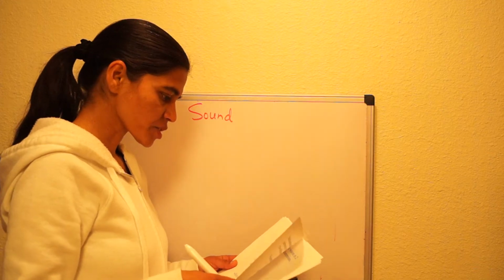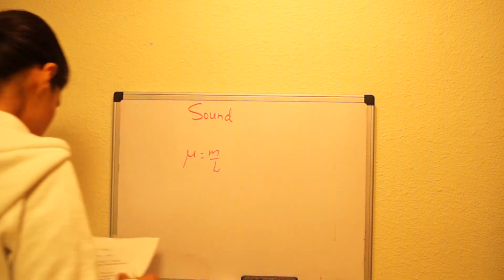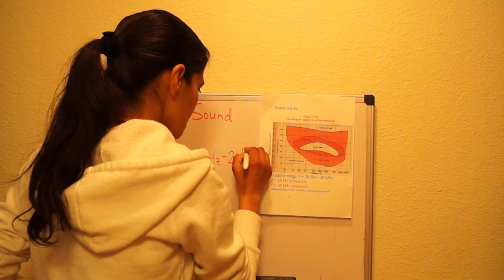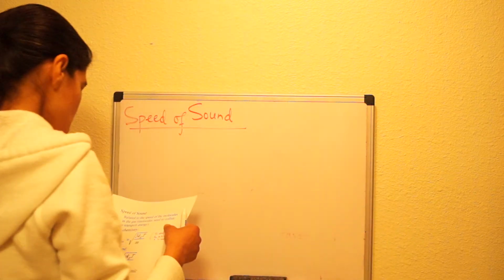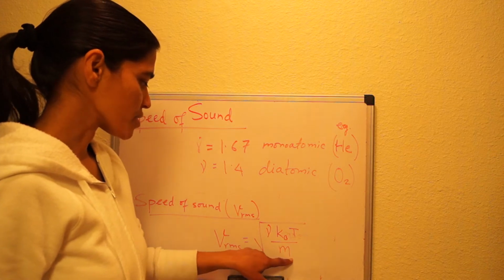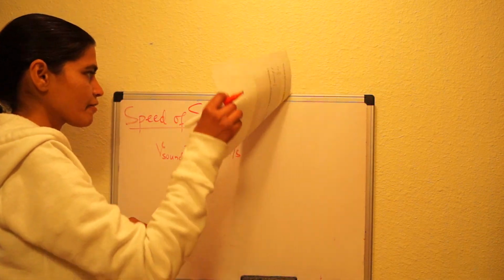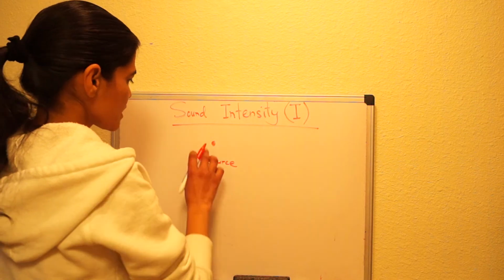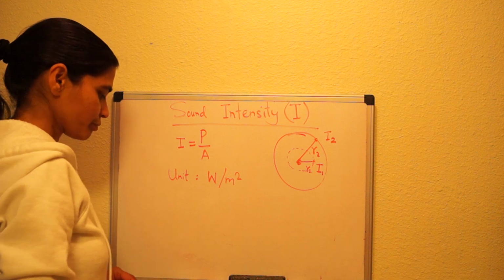Day 8 Sound Wave